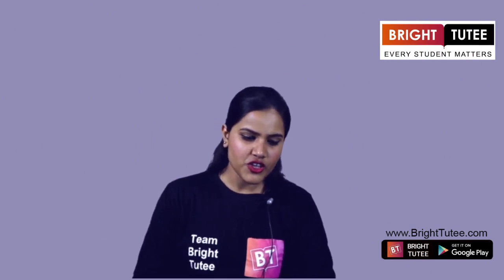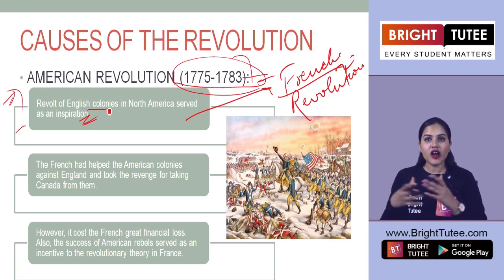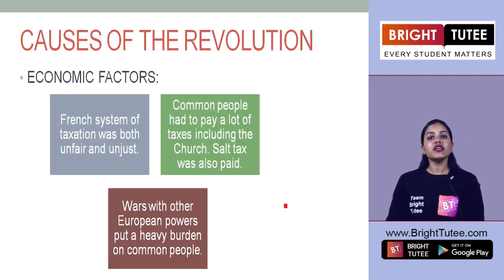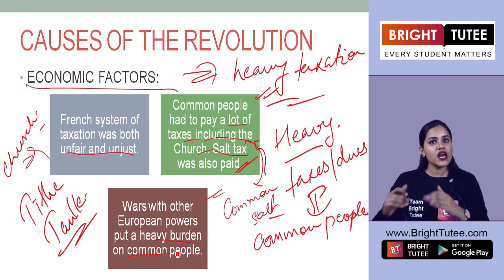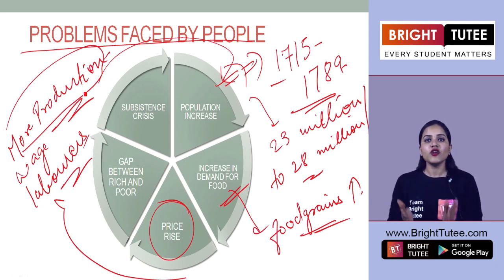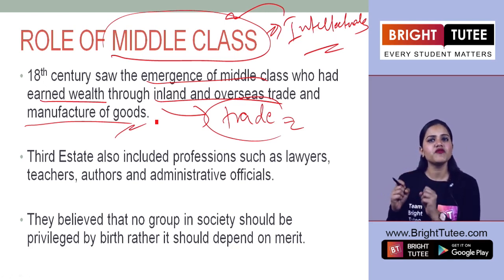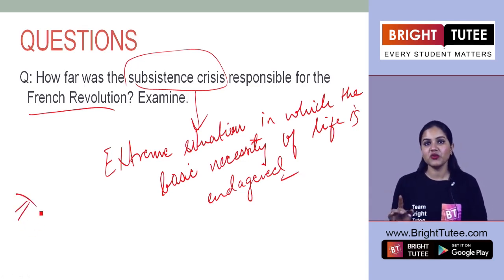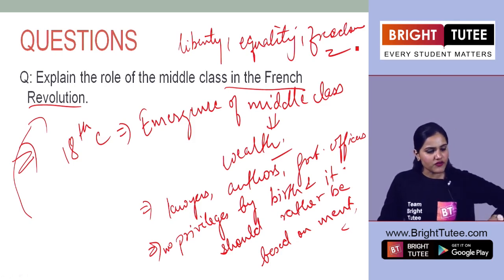1 4 Topic 1 1 France Before the Revolution Part 4